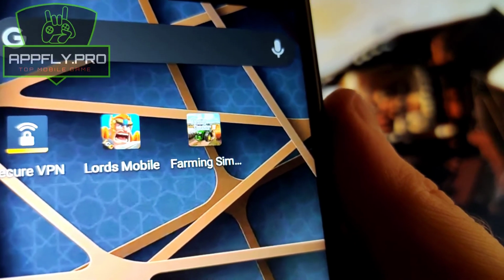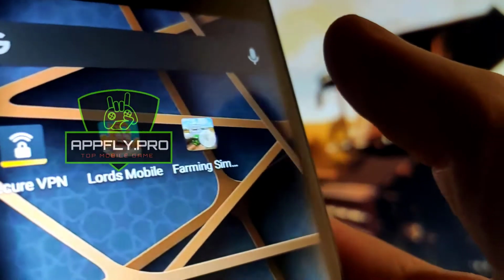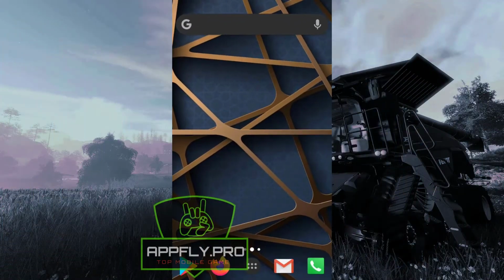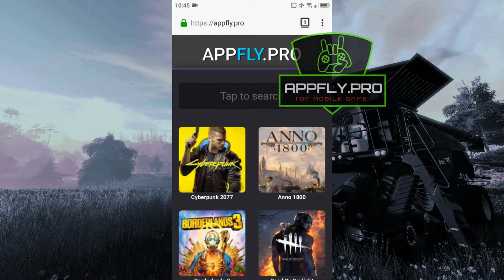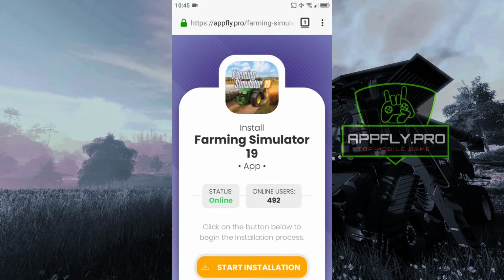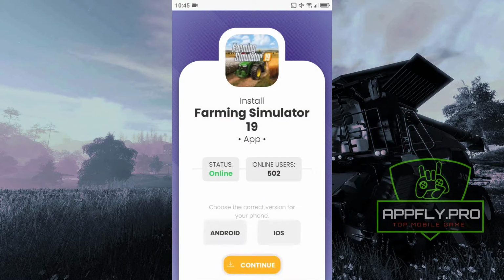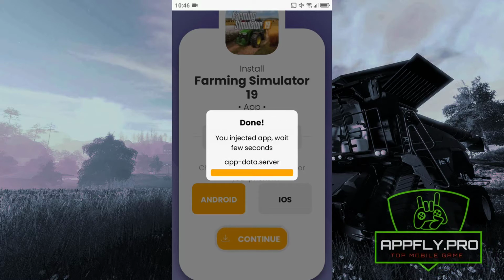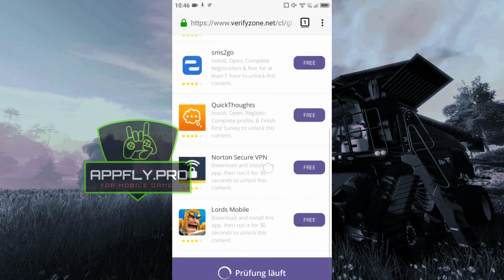🔥 How to Download Farming Simulator 19 on Android and iOS 😎 Install FM19 on Mobile 😎 100% Working 🔥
Hello mobile maniacs! In this video tutorial we are guide you how to download and play Farming Simulator 19 in any mobile devices with the Adroid or IOS system! Enjoy!

This amazing Farming Simulator 19 apk is totally free to use on all mobile devices with the Adroid and IOS system.

Farming Simulator 19 app is been used by thousands of gamer and everything works as what you watch on the video and we received great reviews froom them.

Farming Simulator 19 APP Info

This Farming Simulator 19 mobile app works with all phones and tablets with Android and IOS system.